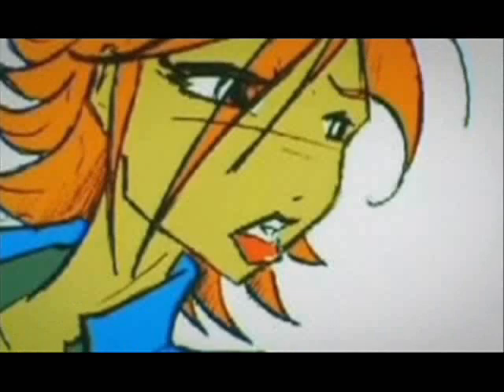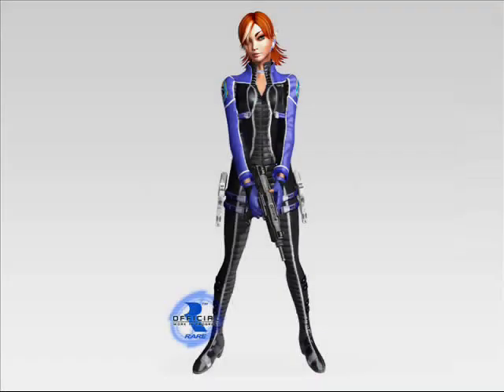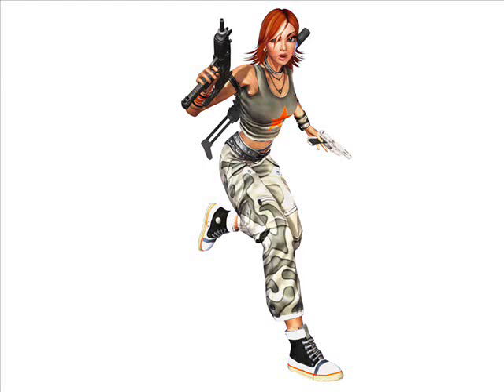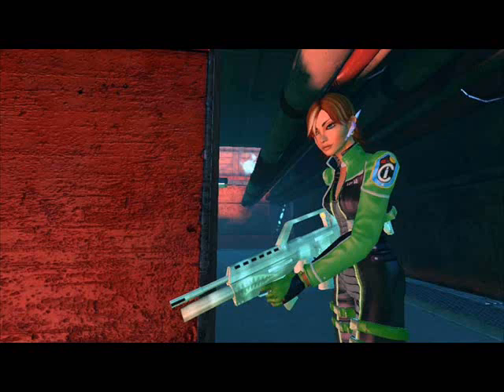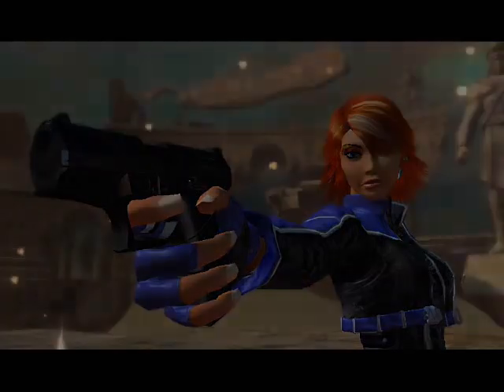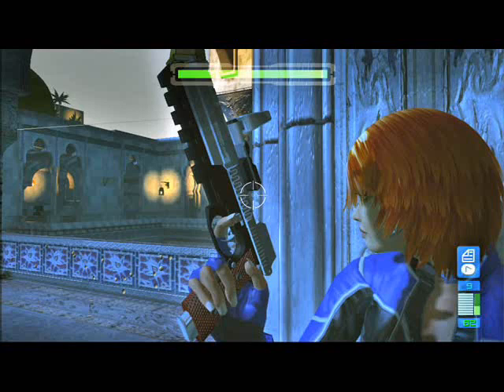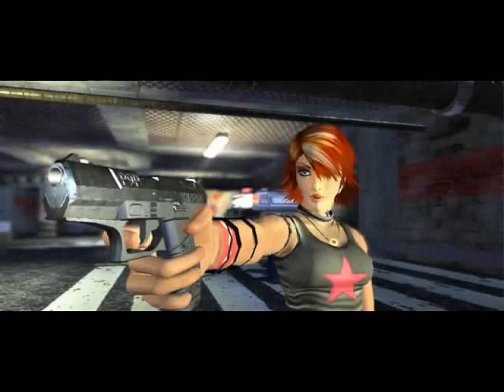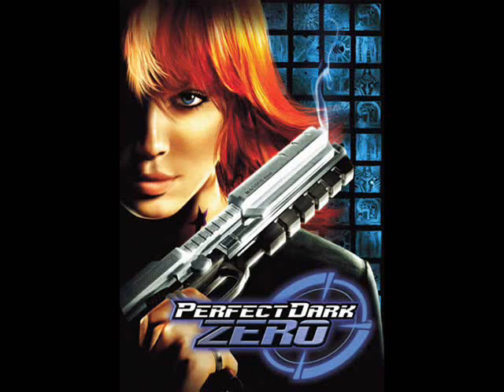Perfect Dark Zero Audio Interview with Wil Overton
Watch and read more Interviews about Perfect Dark Zero and check out our discord!